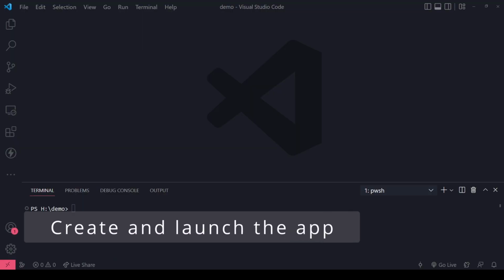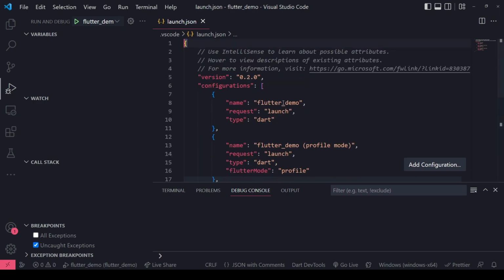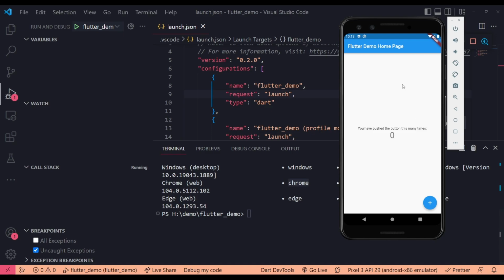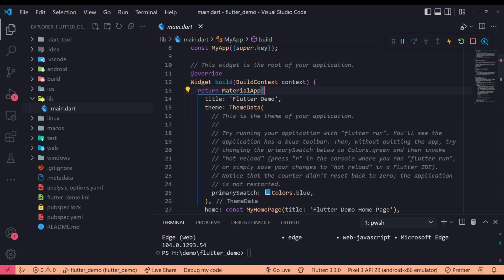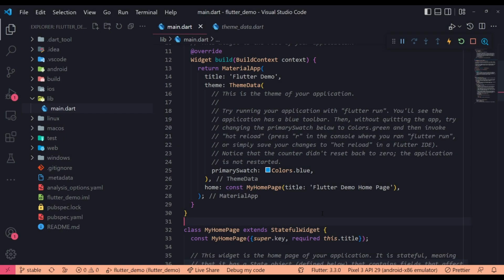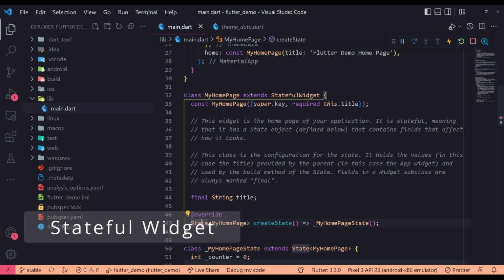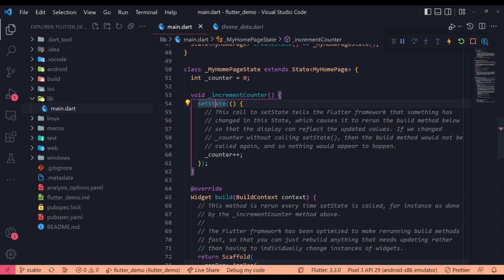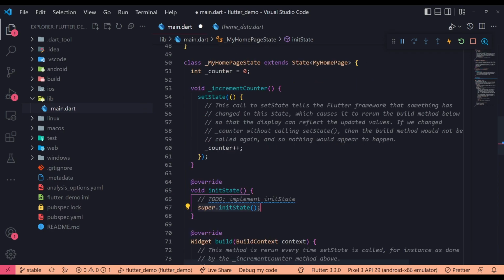Flutter Up Your Skills | Build Your First App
Starting with Flutter is easier than you think! Learn about widgets, state and lifecycle as we guide you through your first steps toward building your own app.

00:00 - Getting Started
01:26 - Flutter Widgets
02:25 - Lifecycle and States